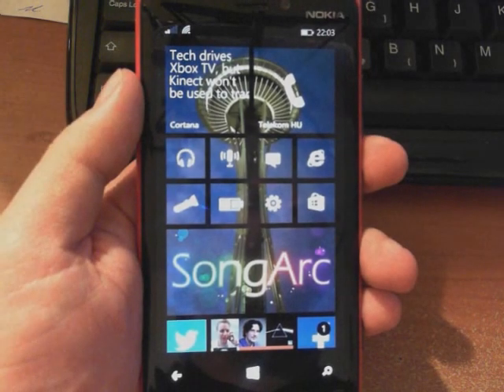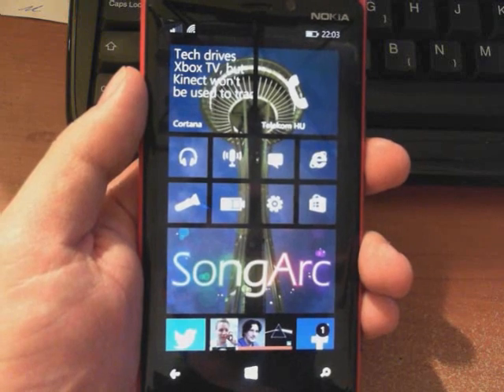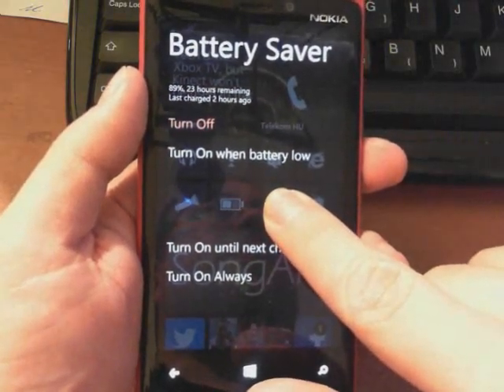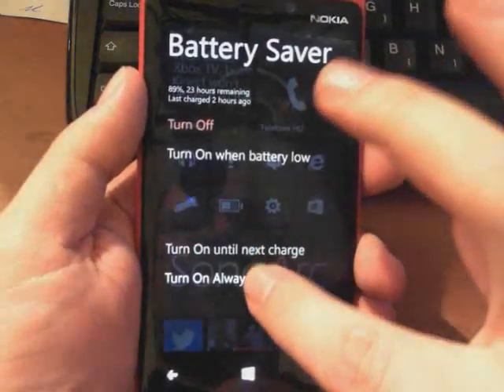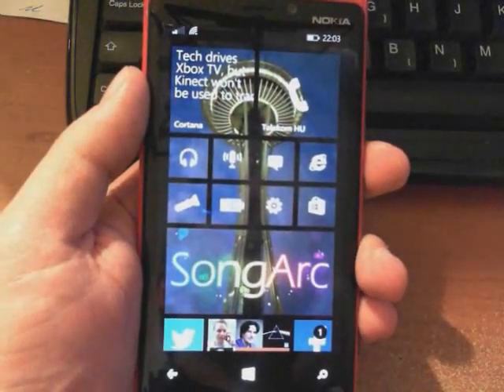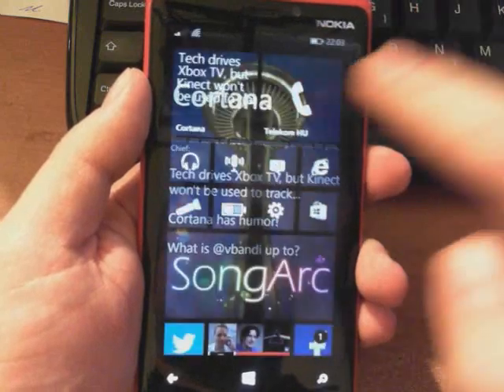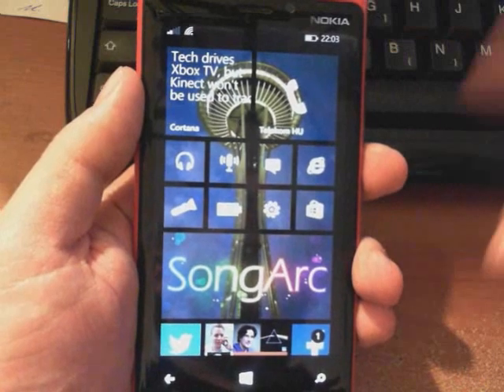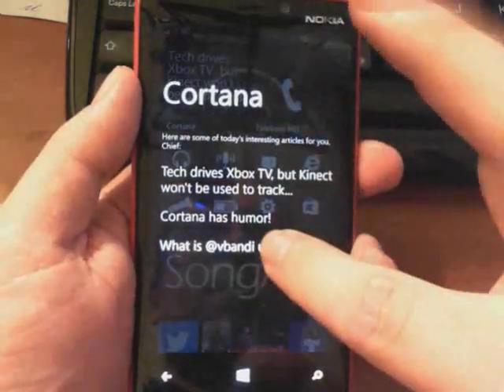Quick Peek and Quick Actions for Live Tiles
Just a quick concept of how Live Tiles on Windows Phone could offer more functionality.